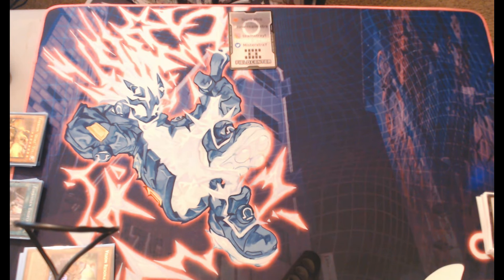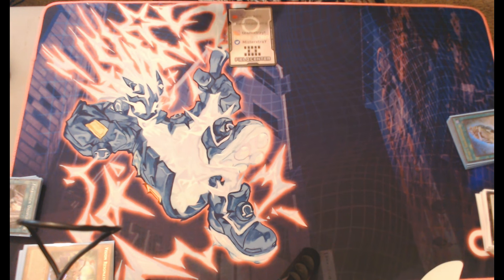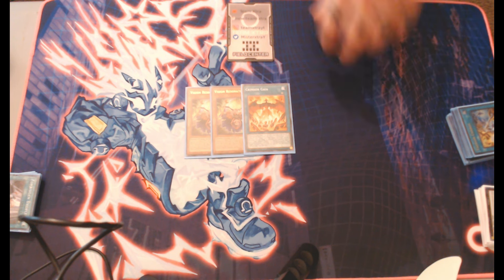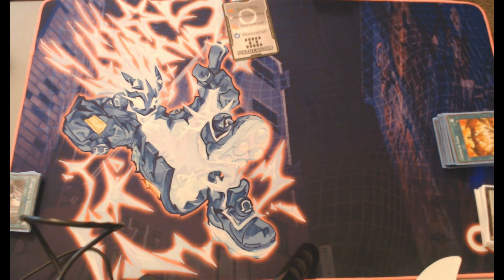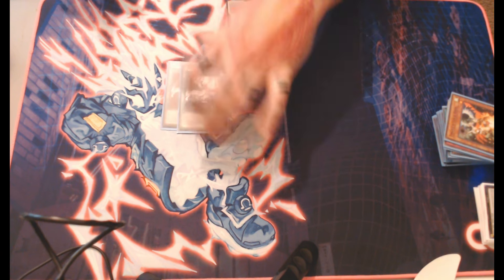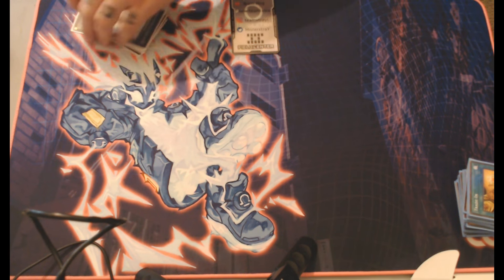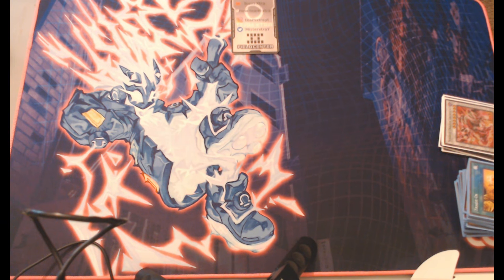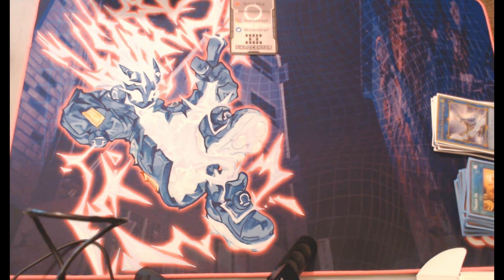Therion Horus Deck Profile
incoming pile deck!